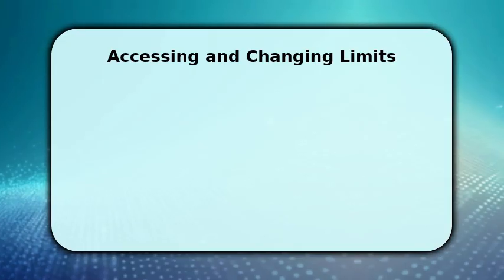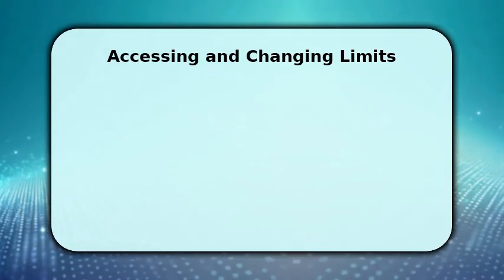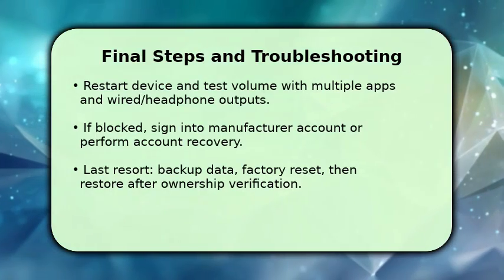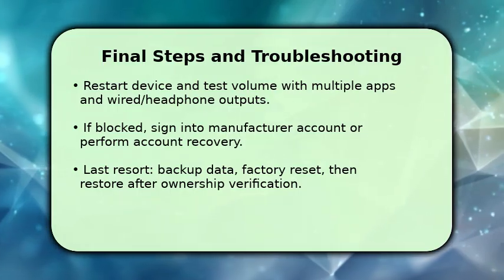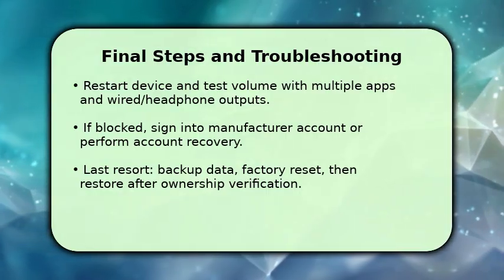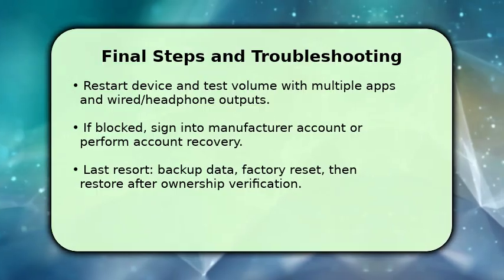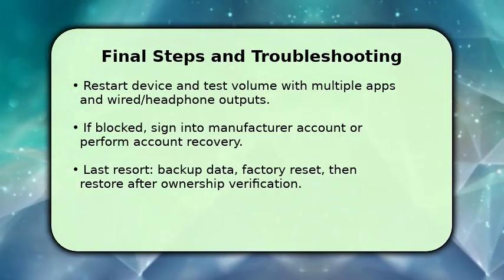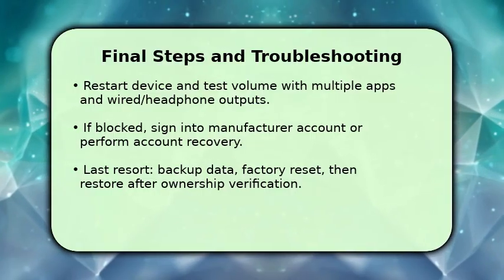How to Remove Media Volume Limit Pin (updated)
How to Remove Media Volume Limit Pin (updated) | 🔒 Surfshark VPN Deal — Stay private and secure. $1.99/mo + 3 Months Free ▸

Discover the step-by-step guide to removing media volume limits on your device. This video provides practical solutions for users struggling with restricted audio levels, ensuring a full and immersive listening experience without limitations.